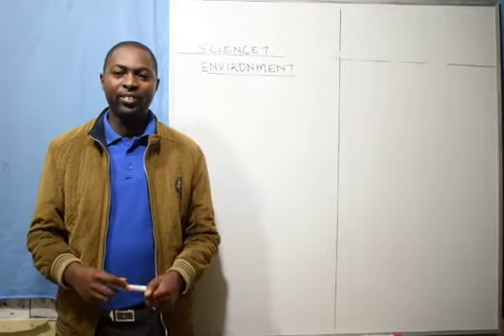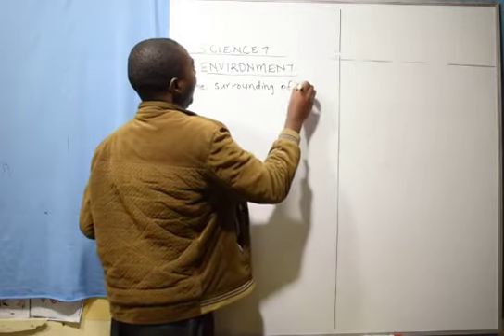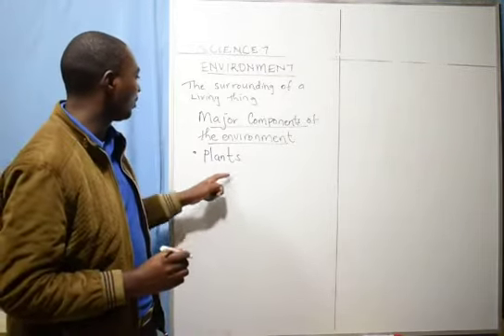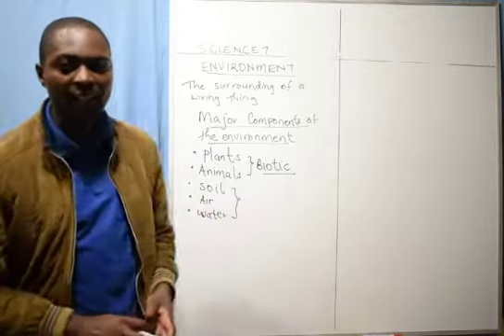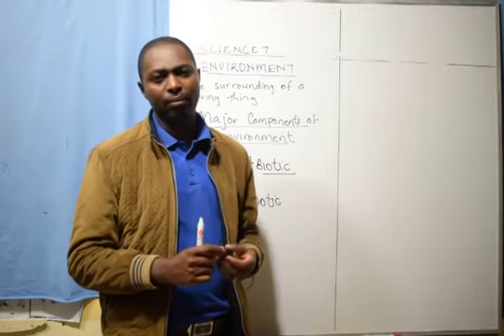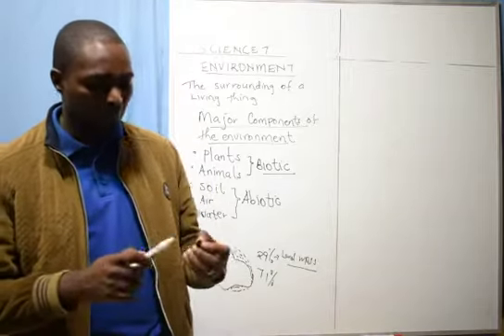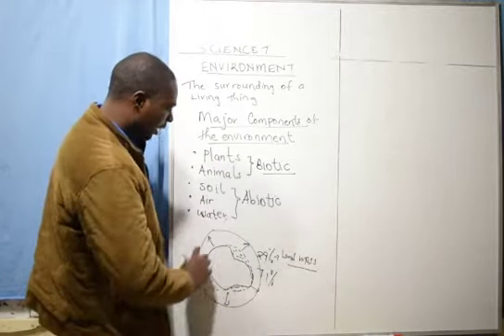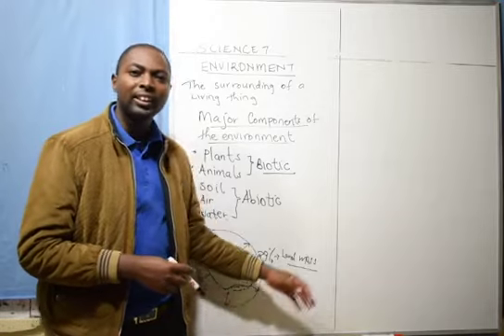Class 7 - Science (Environment)